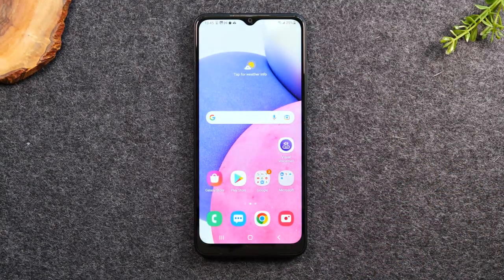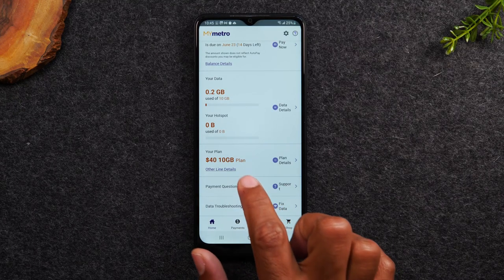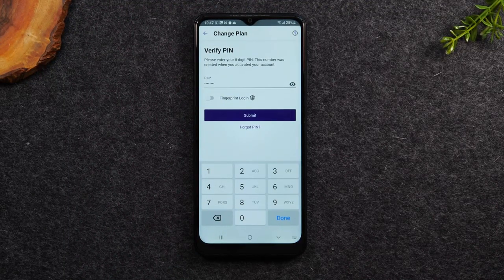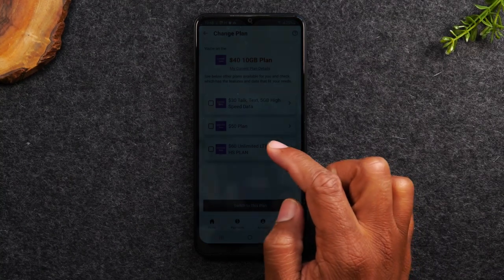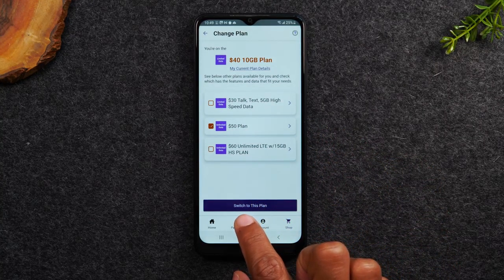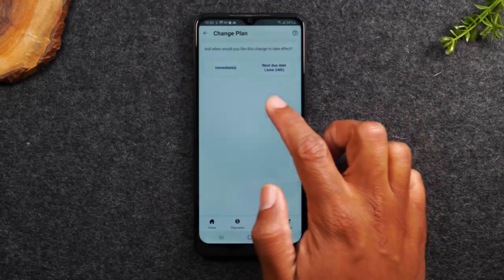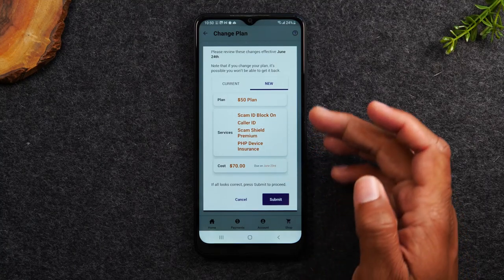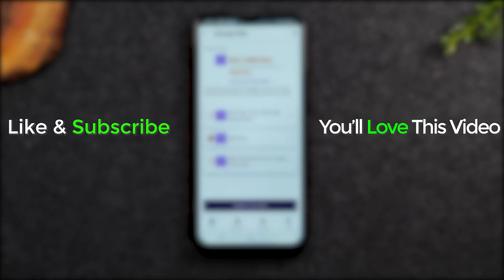How to Change Your Data Plan on MetroPCS | How to Lower Your Bill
In this video you will learn how to Change Your Metro Plan on Your Phone (Get More Data or Lower the Bill). Metropcs Metro by T-mobile.

metropcs how to lower your bill
metrobytmobile how to get more data
metro by t mobile
metrobytmobile how to change your plan
metrobytmobile how to lower your bill
how to low your metro by tmobile bill